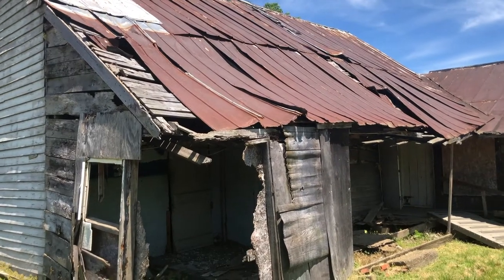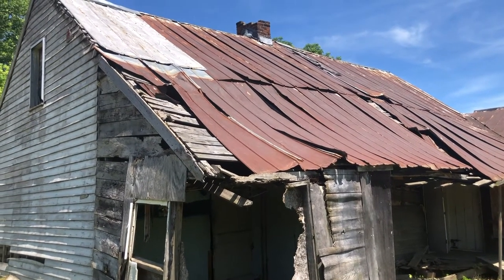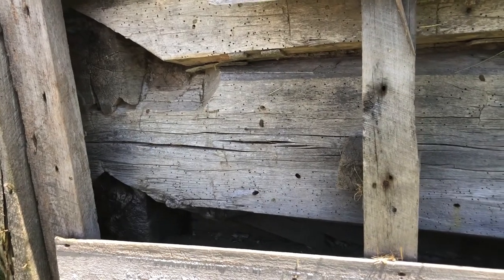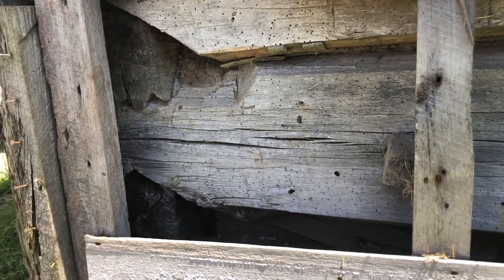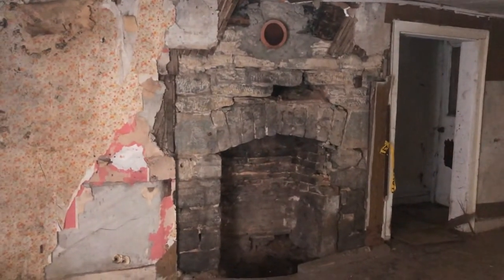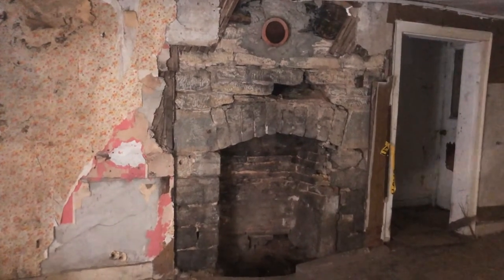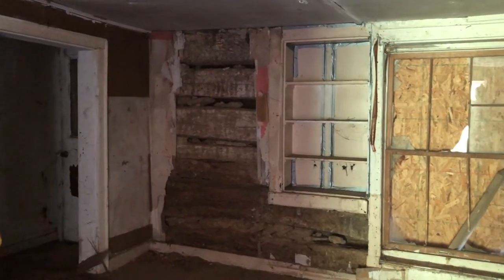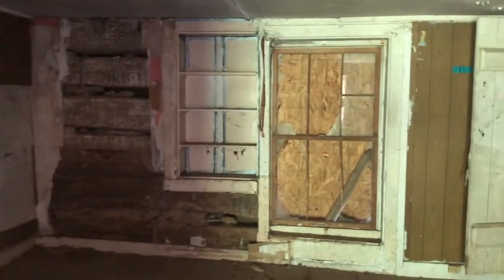Felix Grundy Stidger House (June 2020)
Taylorsville, Kentucky